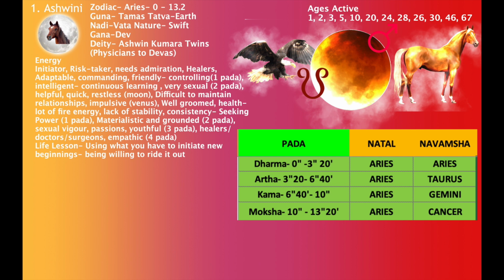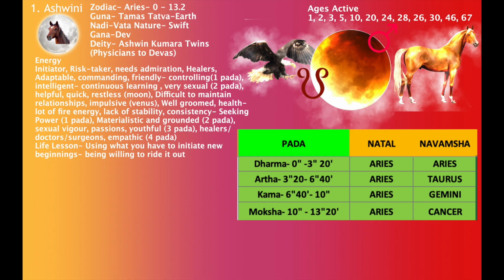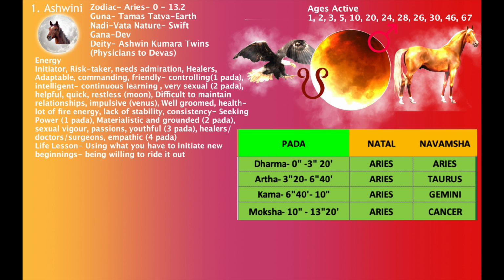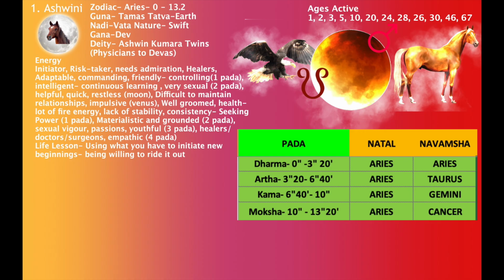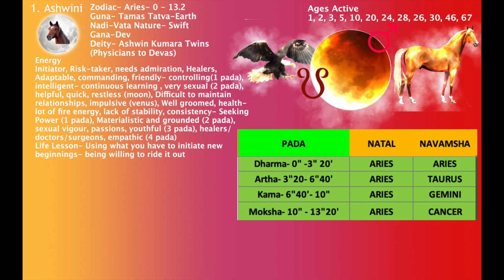Ashwini Nakshatra Padas: Initiation, Healing, Karma & Soul Action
For Deeper Understanding and In-Depth Reading, download and readup from my Free Ebooks library on my Drives:

For Deeper Reading Material, check out my Free Ebooks on Basic Jyotish on my Drive
Ashwini Nakshatra is the first spark of the zodiac — raw, fast, instinctive, healing, disruptive, and born to begin what others are afraid to start. In this podcast, we explore the four padas of Ashwini Nakshatra and decode how each pada changes the inner motivation, outer behavior, karmic pattern, and spiritual correction of planets placed here.

Ashwini falls in Aries, ruled by Mars, and is governed by Ketu. This gives it a powerful combination of speed, detachment, courage, impulse, healing instinct, and soul-level urgency. But Ashwini is not just about action. It is about the quality of action. Does the native act from survival, possession, strategy, or emotional validation? That is where the pada becomes crucial.

In this episode, we break down:

Ashwini Pada 1 in Aries Navamsha — raw action, independence, survival instinct, courage, leadership, impatience, and the lesson of disciplined action.

Ashwini Pada 2 in Taurus Navamsha — resources, wealth, sensuality, material validation, food, comfort, possession, and the lesson of generosity.

Ashwini Pada 3 in Gemini Navamsha — communication, cleverness, strategy, transactional relationships, persuasion, and the lesson of service without hidden agenda.

Ashwini Pada 4 in Cancer Navamsha — emotional validation, mother karma, public recognition, mass service, emotional reactivity, and the lesson of nurturing without manipulation.

We also examine how planets behave in Ashwini, including Mars, Venus, Mercury, Moon, Sun, Saturn, Jupiter, and Rahu. Every planet in Ashwini carries a karmic urgency to initiate, heal, act, disrupt, and complete something unfinished — but the result depends on whether that action is selfish, disciplined, service-oriented, or emotionally mature.

This podcast is for anyone learning Vedic Astrology, Nakshatra Pada analysis, Navamsha interpretation, karmic astrology, planetary behavior, soul psychology, and the deeper mechanics of Jyotisha.

Ashwini teaches that speed is not enough. Courage is not enough. Talent is not enough. The raw fire of Aries must be refined through wisdom, service, humility, and conscious direction. When Ashwini matures, it becomes the healer-warrior — fast, precise, fearless, and useful to the world.

If this podcast gives you clarity, like this video, share it with someone learning Nakshatras, subscribe for deeper Vedic Astrology podcasts, and get in touch for a personal Nakshatra, Navamsha, or karmic astrology reading based on your own chart.